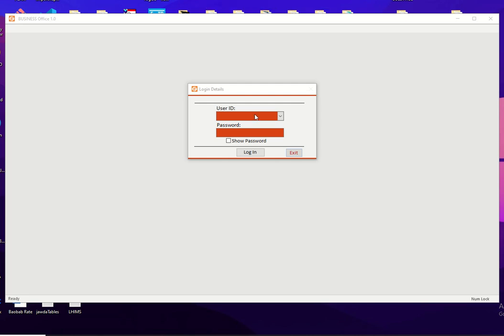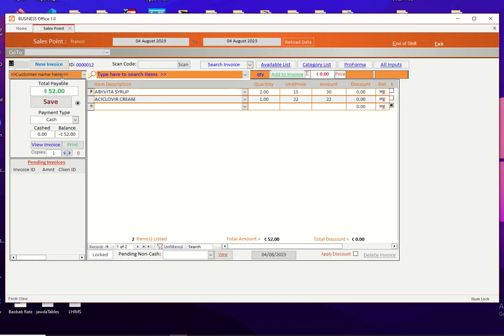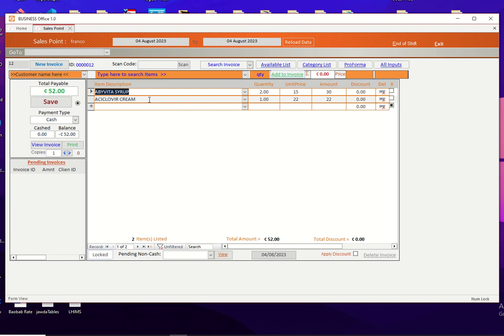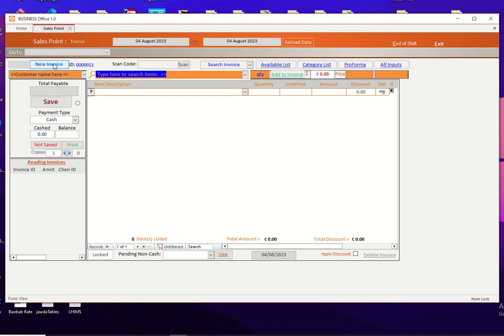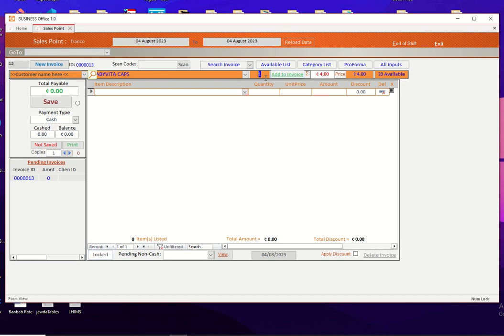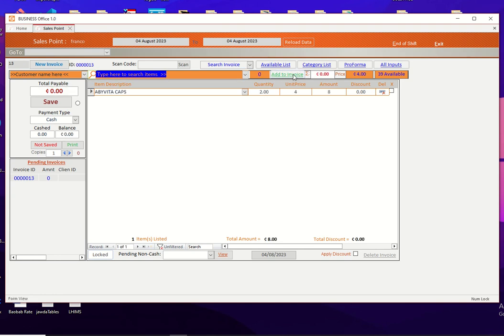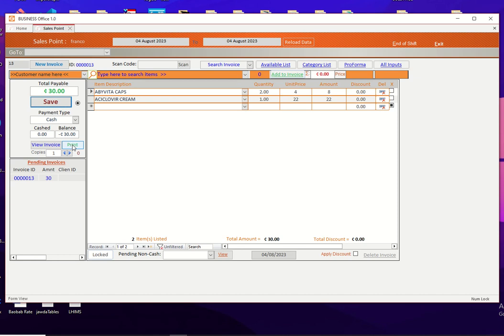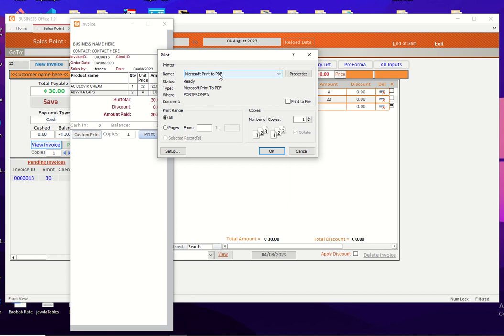How to record sales in the BOS Point of Sale software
Record sales, print invoices or receipts, input customer detail. Generated new invoice. Search for prices. Check available stock